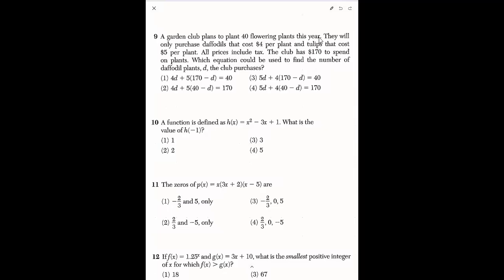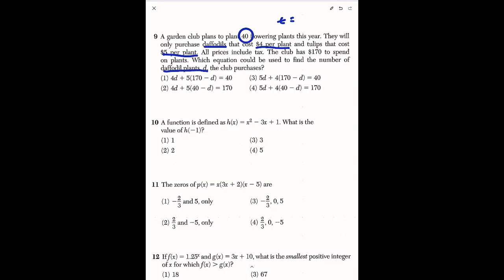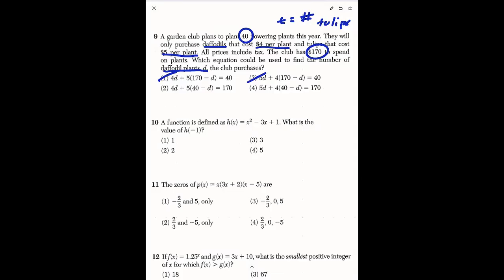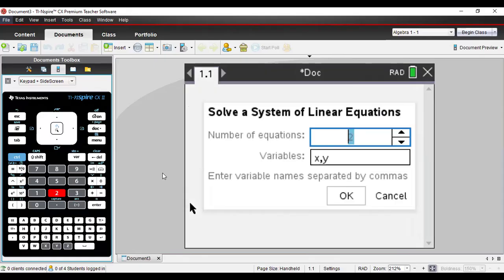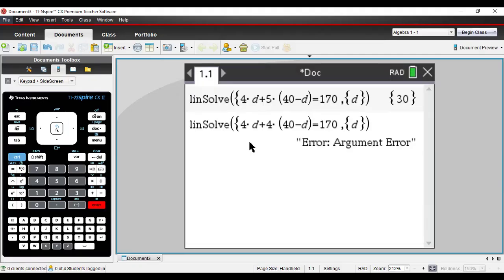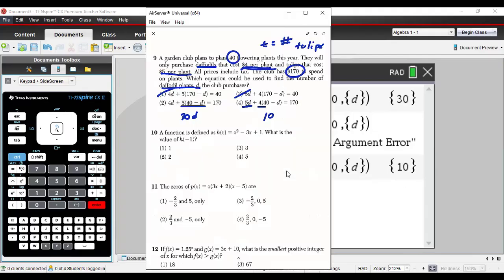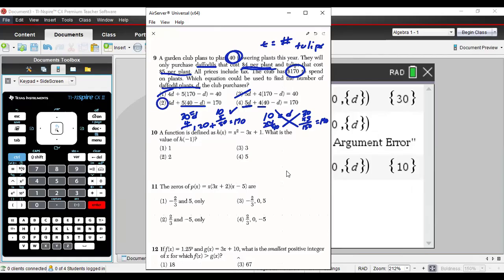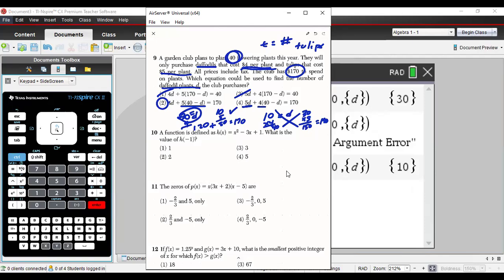June 2026 Algebra 1 Regents Exam Q09